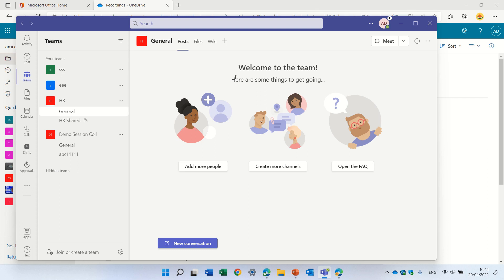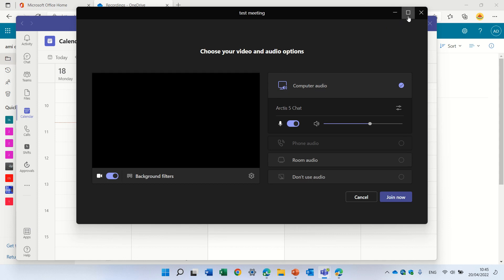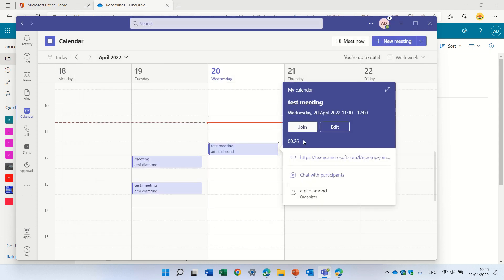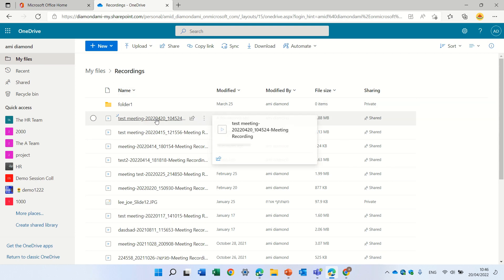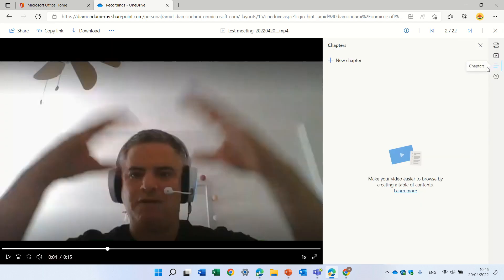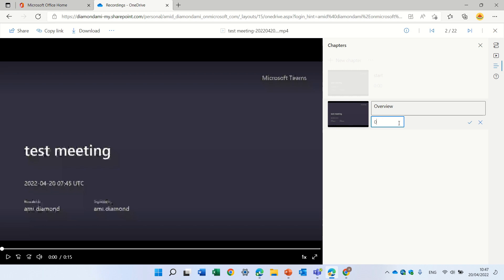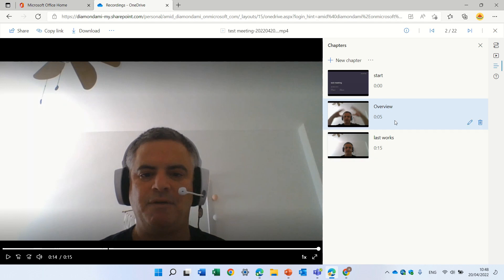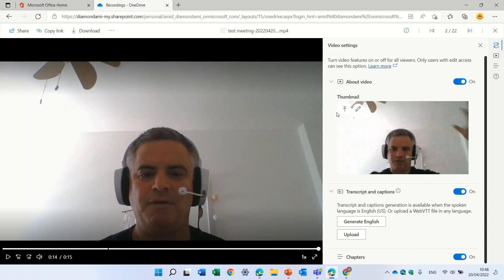How to Add a chapter to Microsoft Teams Meeting recording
There is a new feature that you can activate creation of chapters in Microsoft teams recording Video in onedrive and SharePoint